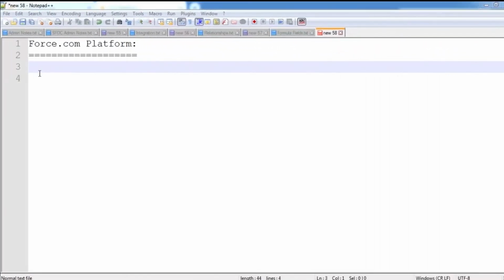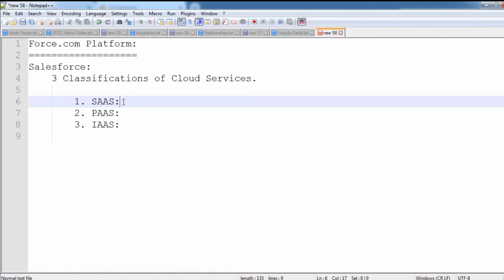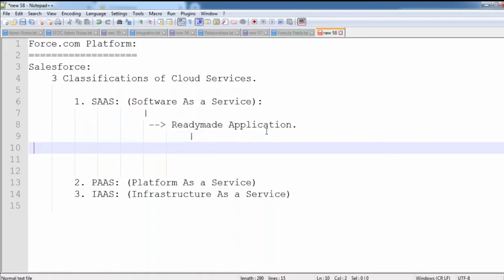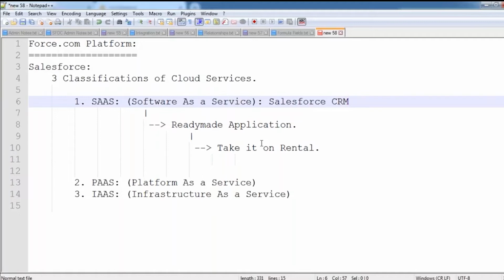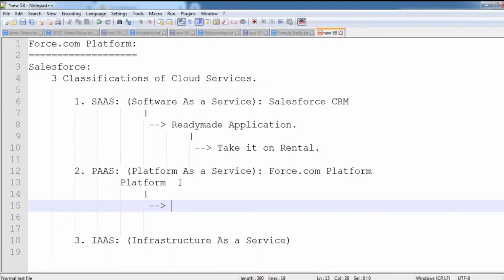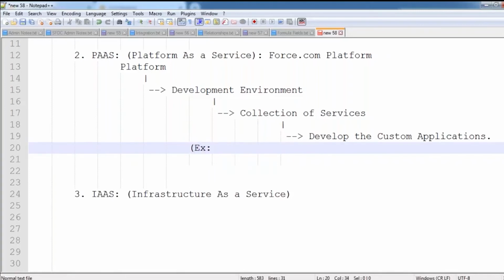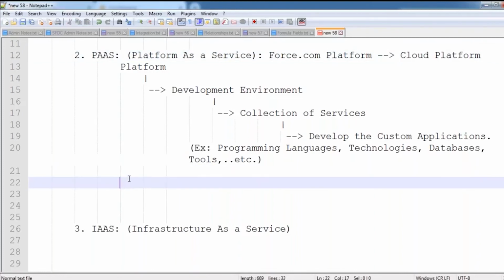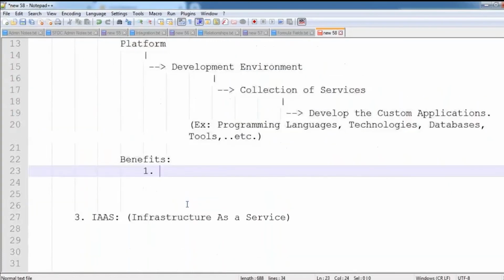Salesforce Development Overview | Salesforce Developer Tutorial lAnika Technologies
Anika Technologies brings Salesforce Development tutorial video for Beginners and Professionals  In this Salesforce Development Overview Video, you will learn following topics
1- Classification of Cloud services
2- What is SAAS:
3- What is PASS :
4- What is IAAS